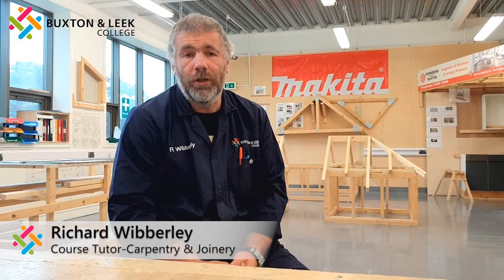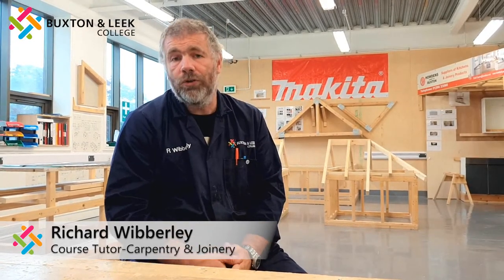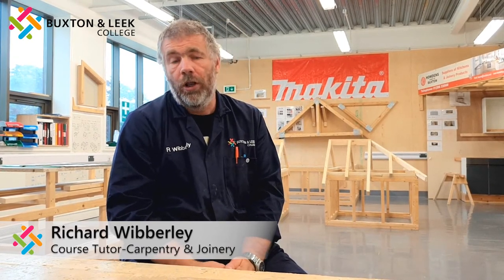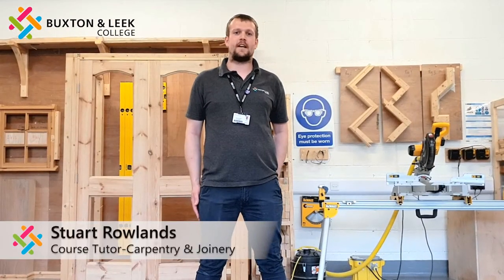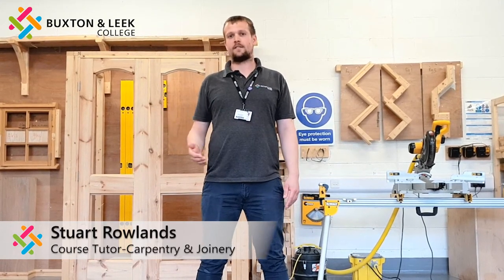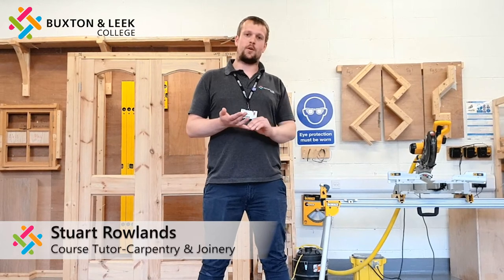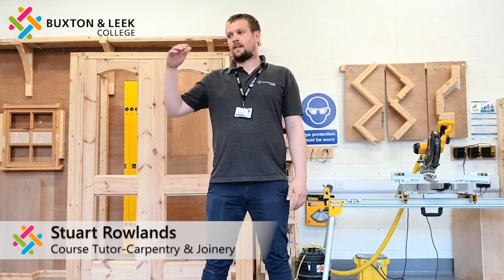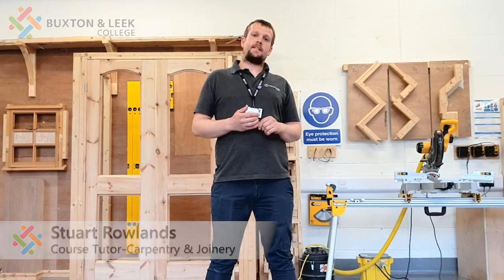Buxton and Leek College - Tutor Videos - Carpentry & Joinery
Hear from our tutors John, Richard and Stuart as they talk about what to expect on our Carpentry & Joinery programmes and apprenticeships at Buxton & Leek College.